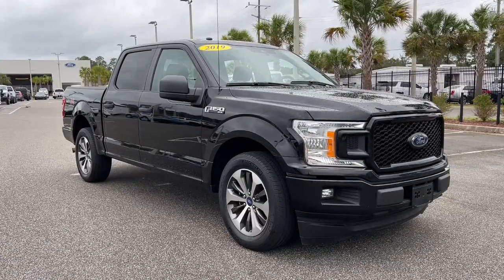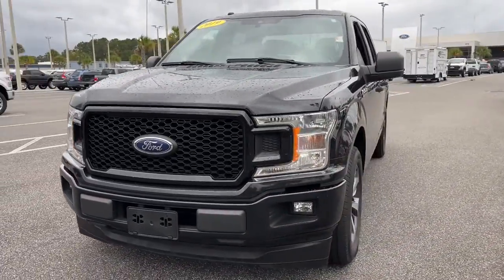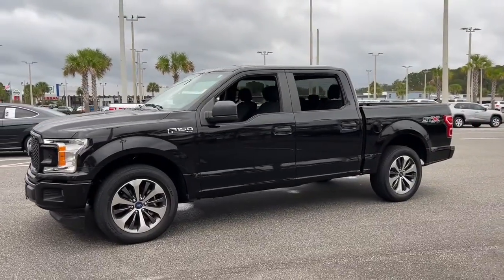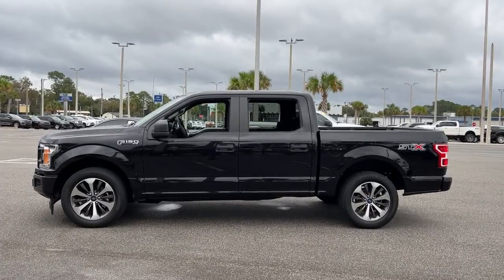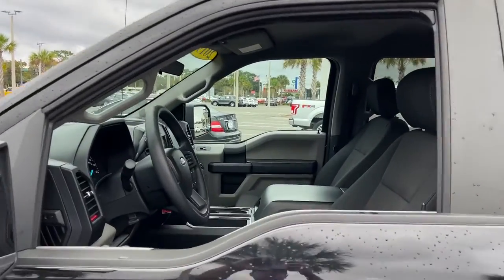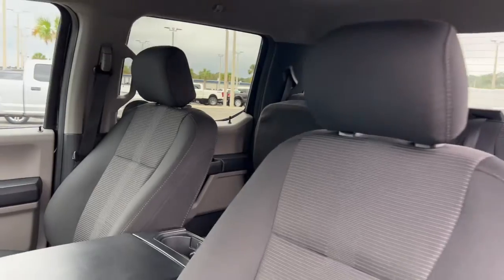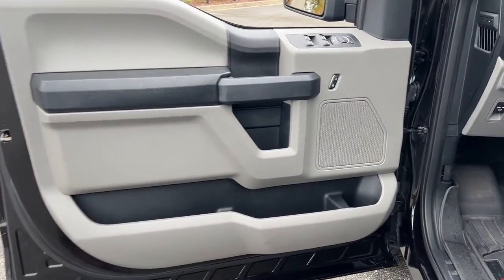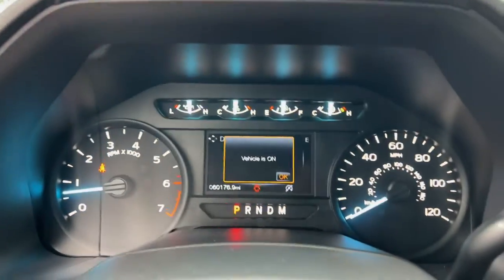2019 Ford F-150 Jacksonville, Orange Park, Gainesville, St. Augustine, Kingsland, FL KKF10301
Black Used 2019 Ford F-150 XL available in Jacksonville, Florida at Duval Ford. Servicing the Orange Park, Gainesville, St. Augustine, Kingsland, FL area.

Duval Ford
1616 Cassat Ave

This 2019 Ford F-150 XL in Black features Equipment Group 101A Mid (4.2 Productivity Screen in Instrument Cluster Cruise Control and SYNC) STX Appearance Package (20 Machined-Aluminum Wheels Body-Color Front & Rear Bumpers Body-Color Surround w/Black Mesh Insert Grille Box Side Decals Driver/Passenger Seat Back Pocket Fog Lamps Manual Driver/Passenger Lumbar Rear Window Defroster Rear Window Fixed Privacy Glass SYNC 3 and Unique Sport Cloth 40/20/40 Front-Seats) XL Power Equipment Group (Illuminated Entry MyKey Perimeter Alarm Power Door Locks Power Front & Rear Windows Power Glass Sideview Mirrors w/Black Skull Caps and Power Tailgate Lock) XL Sport Appearance Package (Wheels: 17 Silver Painted Aluminum) 3.55 Axle Ratio 4-Wheel Disc Brakes 6 Speakers ABS brakes Air Conditioning AM/FM radio Auto High-beam Headlights Brake assist Class IV Trailer Hitch Receiver Cloth 40/20/40 Front Seat Color-Coordinated Carpet w/Carpeted Floor Mats Compass Delay-off headlights Driver door bin Dual front impact airbags Dual front side impact airbags Electronic Stability Control Exterior parking camera rear: With Dynamic Hitch Assist Front anti-roll bar Front Center Armrest Front License Plate Bracket Front wheel independent suspension Fully automatic headlights Low tire pressure warning Occupant sensing airbag Outside temperature display Overhead airbag Passenger door bin Passenger vanity mirror Power steering Radio: AM/FM Stereo w/6 Speakers Rear step bumper Speed-sensing steering Split folding rear seat Tachometer Telescoping steering wheel Tilt steering wheel Traction control Variably intermittent wipers Voltmeter and Wheels: 17 Silver Steel: **ACCIDENT FREE HISTORY **ONE OWNER NEVER A RENTAL** **BLUETOOTH HANDS FREE** **BACK-UP CAMERA!! **COMMISSION FREE SALES PEOPLE **5 DAY MONEY BACK GUARANTEE **CAR WASHES FOR LIFE **1ST OIL CHANGE FREE 20 Machined-Aluminum Wheels 4.2 Productivity Screen in Instrument Cluster Body-Color Front & Rear Bumpers Body-Color Surround w/Black Mesh Insert Grille Box Side Decals Cruise Control Driver/Passenger Seat Back Pocket Equipment Group 101A Mid Fog Lamps Illuminated Entry Manual Driver/Passenger Lumbar MyKey Perimeter Alarm Power Door Locks Power Front & Rear Windows Power Glass Sideview Mirrors w/Black Skull Caps Power Tailgate Lock Rear Window Defroster Rear Window Fixed Privacy Glass STX Appearance Package SYNC SYNC 3 Unique Sport Cloth 40/20/40 Front-Seats Wheels: 17 Silver Painted Aluminum XL Power Equipment Group XL Sport Appearance Package. XL Priced below KBB Fair Purchase Price! 20/26 City/Highway MPG This unit has our Real Deal No Bills for the Basics Warranty which an additional 3 Month Protection Plan that includes 3 month of tire replacement / repair 3 month battery replacement 3 month of brake replacement / repair and 3 month of light bulb replacement. Our 90 Day/3000 mile preowned car protection also includes A/C and we also offer a 5 Days / 300 mile Return Policy. Buy Preowned with Confidence at Duval Ford. Prices are plus tax tag title $198 Electronic Filing Fee and dealer pre-delivery service fee in the amount of $899 which charge represents cost and profit to the dealer for items such as cleaning inspecting and adjusting new and used vehicles and preparing documents related to the sale Call us today at or visit us on the web